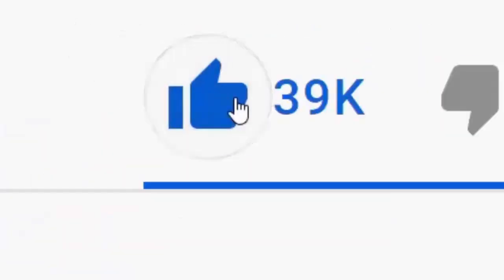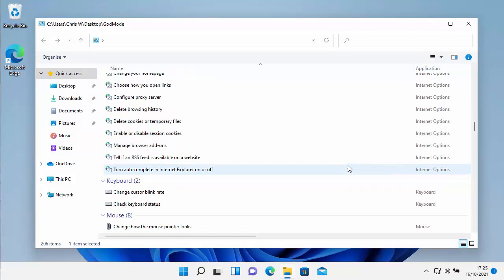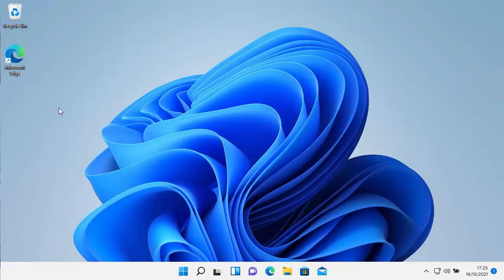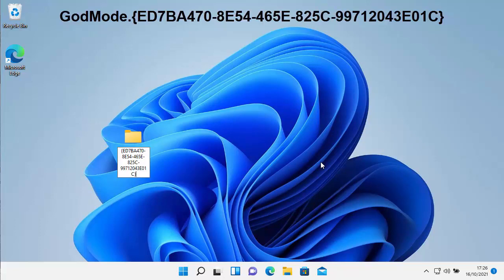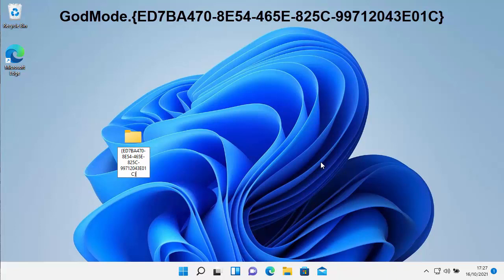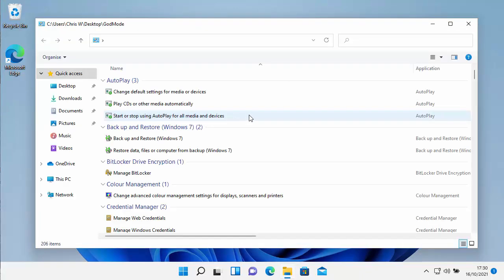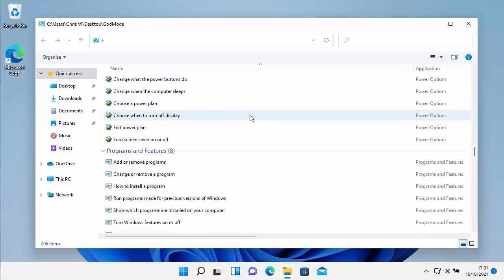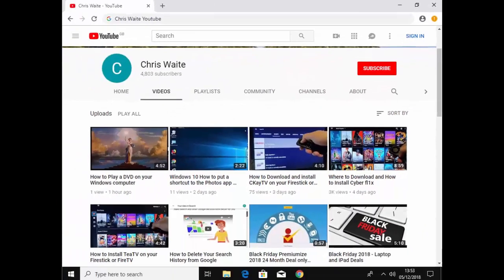How to get Extra Settings in Windows 11 & 10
Shows you how to enable GodMode in Windows 11 and Windows 10

This is the command you need:
GodMode.{ED7BA470-8E54-465E-825C-99712043E01C}